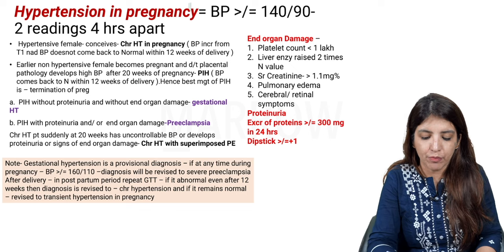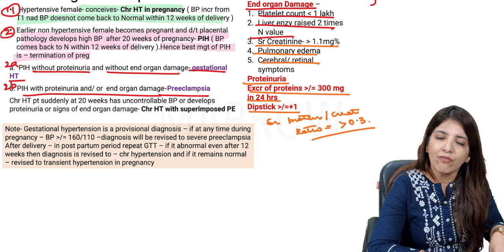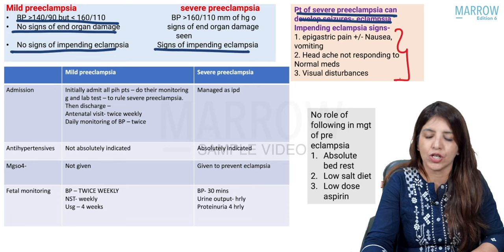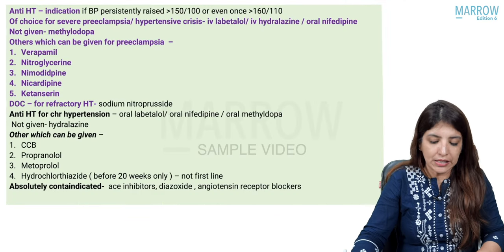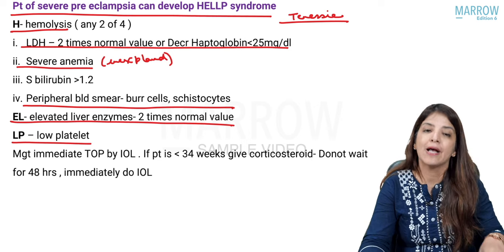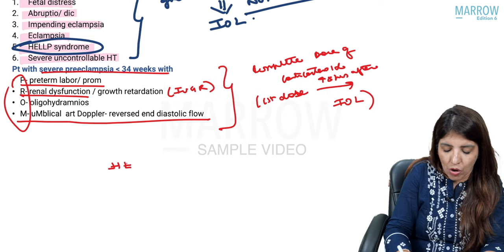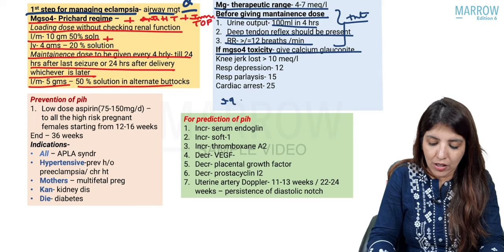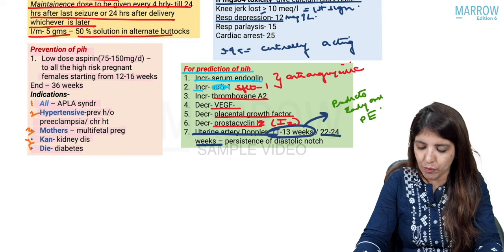Marrow E6 Revision Videos: OBG Sample Video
E6 Revision Videos are now live in the Marrow app. It includes 140 hours of discussion on high-yield topics across all 19 subjects. You can also find E6 Revision videos under the videos tab inside the app.